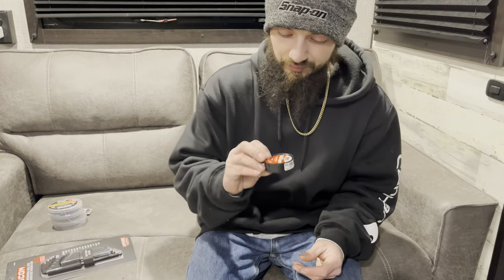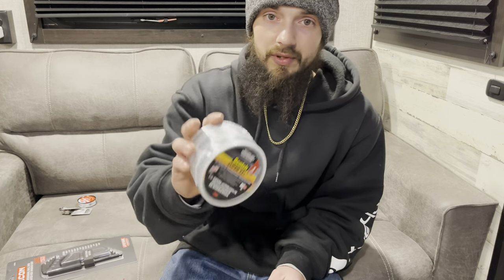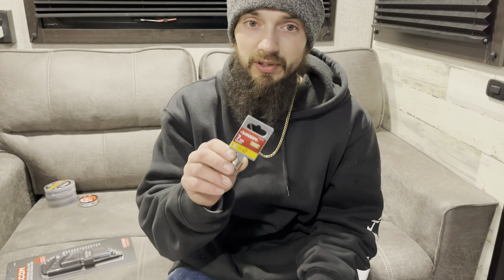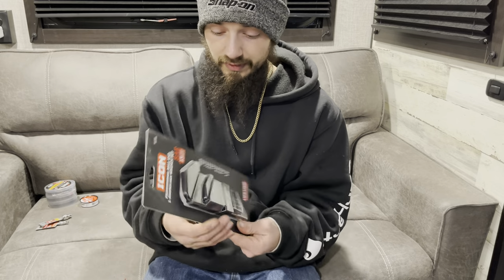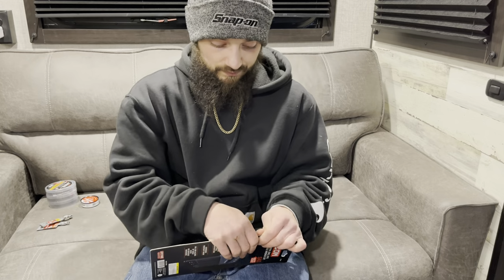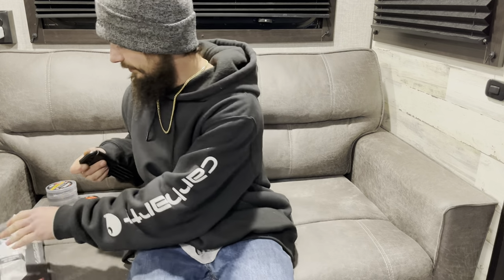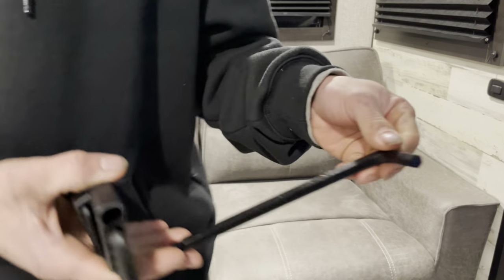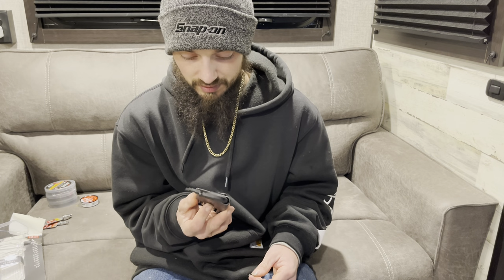Icon SAE Allen Wrenches.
Today I stoped by harbor freight & Home Depot.
Picked up some icon SAE Allen Wenches. And some husky sockets to complete my set kinda. also got some electric tape and Teflon tape just because.